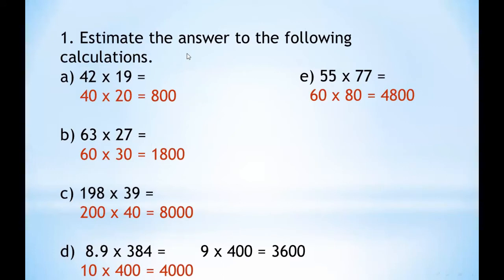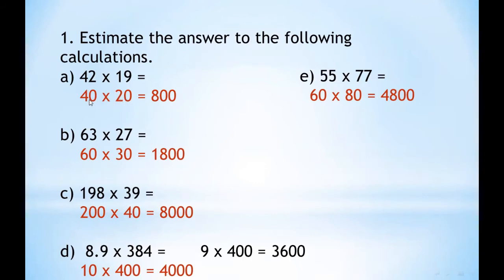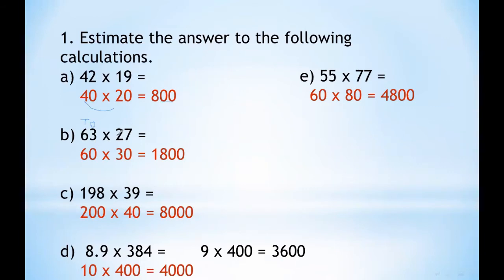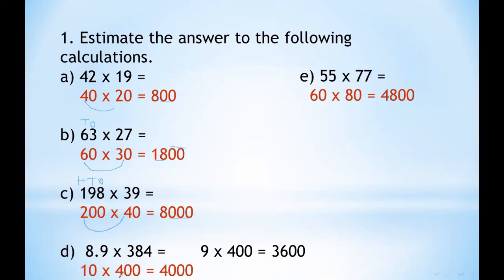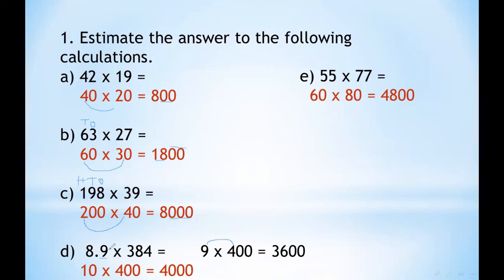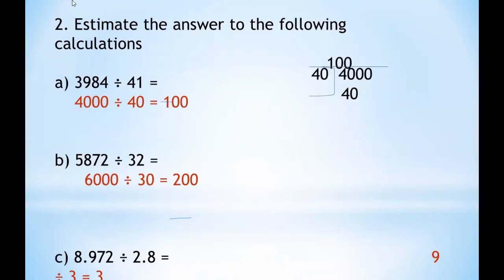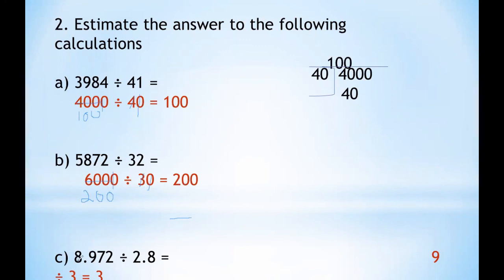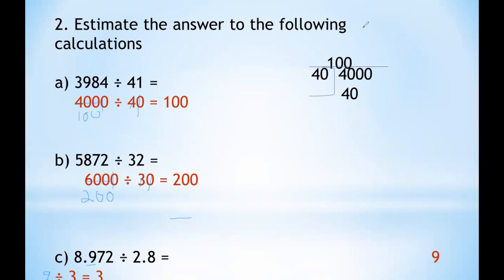Estimating decimal Numbers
To find a reasonable estimate using decimal numbers, round the decimal to the nearest whole number. Remember to look at the number in the tenths place. If the number is less than 5, round the number down to the nearest whole number.
1st - Round off to the greatest place value. 2nd - Round both factors to the nearest ones. 3rd - Rounding both factors down and both factors up to the highest place value. 4th - Use compatible numbers to estimate the product.
o round a decimal to a designated place value, first underline or mark that place. If the digit to the right of that place is 5 through 9, then ...
If you are rounding to three decimal places, you look at the fourth decimal place (the fourth number to the right of the decimal point) and so on. If that ...
Rounding and estimating are math strategies used for approximating a number. To estimate means to make a rough guess or calculation.

Estimate the answer to the following calculations.
a) 42 x 19 =
    40 x 20 = 800

    60 x 30 = 1800

    200 x 40 = 8000

d)  8.9 x 384 =       9 x 400 = 3600
    10 x 400 = 4000
e) 55 x 77 =
  60 x 80 = 4800

    4000 ÷ 40 = 100

      6000 ÷ 30 = 200

   9 ÷ 3 = 3
By rounding and then doing a quick calculation, you will at least know if you are close to
the exact answer. Estimating with Decimals.
round a decimal number to a given number of decimal places or significant figures; use rounded numbers to find rough estimates for calculations;
Round the quotient to the nearest ten-thousandths place. First, divide to find the quotient. Remember to bring up the decimal point in the same location as the dividend. Then, take the quotient and round it to the nearest ten-thousandths place